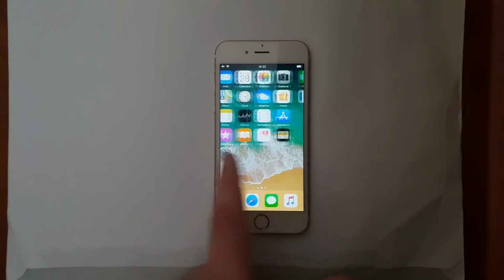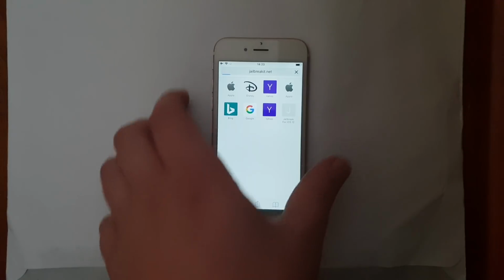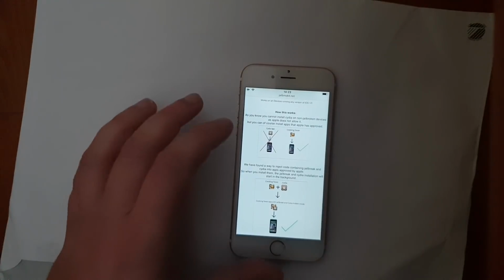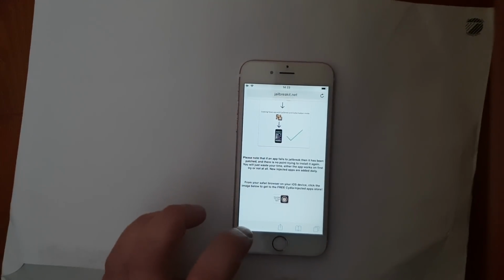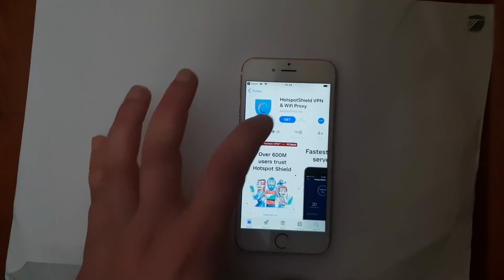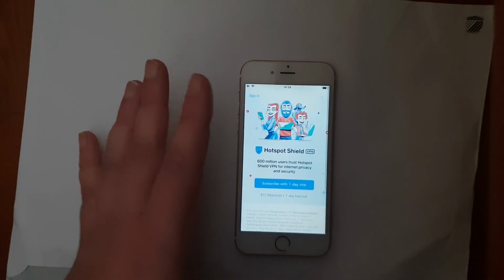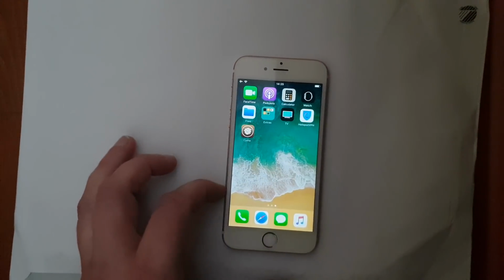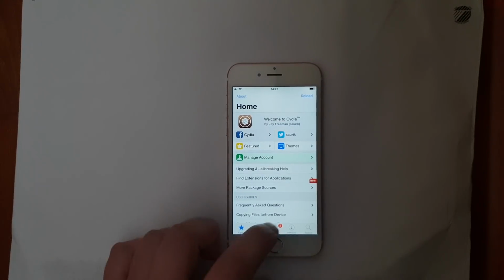iOS 12.1.4 Jailbreak - iOS 12 Jailbreak - How to Jailbreak iPhone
HELLO EVERYONE!! today I’m going to show you how you can jailbreak any iPhone or iPad with the newest iOS 12.1.4 and below So as you can see I’ve got iOS 12.1.4 installed on my iPhone. And now I’m going to jailbreak it. And to do that We’re going to have to open our internet browser on iOS device. This is only working site that I found on the internet. Read details about jailbreak if you want or simply jailbreak and install cydia app.

After this iOS 12.1.4 jailbreak will be done as you can see on my iphone.

What is iOS Jailbreak? iOS jailbreaking is privilege escalation for the purpose of removing software restrictions imposed by Apple on iOS, tvOS and watchOS. It typically does this by using a series of kernel patches. Jailbreaking permits root access to iOS, allowing the downloading and installation of additional applications, extension, and themes that are unavailable through the official Apple App Store